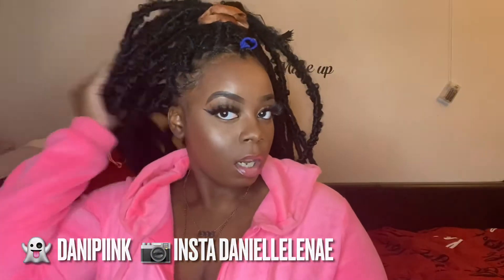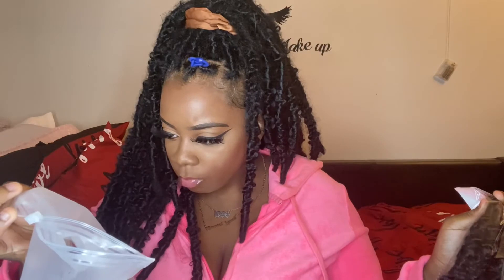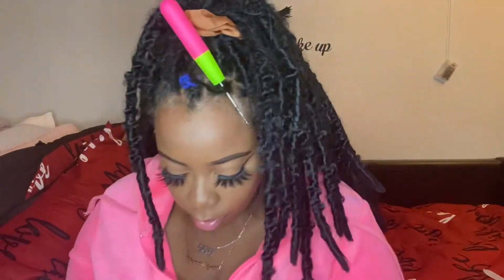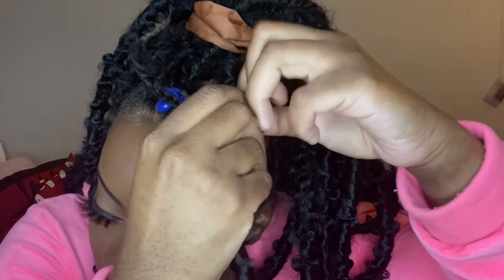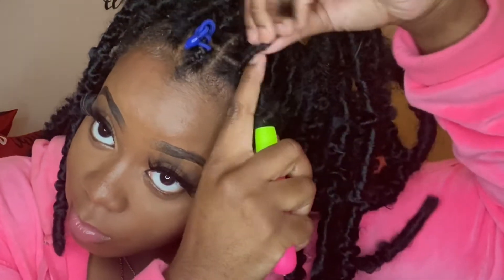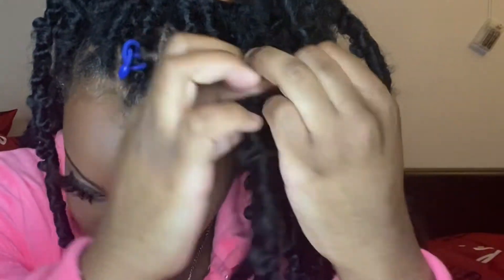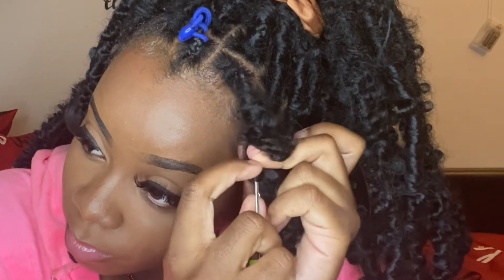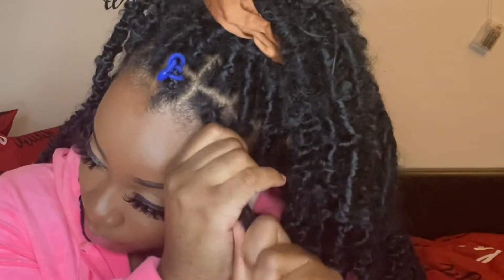BUTTERFLY LOCS | NO WRAPPING METHOD | Butterfly locs in less then 4 Hours ?!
Hey Guys I’m Back With this Tutorial on these crochet butterfly Locs using the no wrapping method , I did this easy butterfly Locs style in less then 4 hours ?! Just keep watching to get the full details on this look If You Wanna know how to get these easy Dostoessed locs keep watching

Link to Hair

QUESTIONS?

How many packs used - 5 1/2 out of the 6 packs in the pack of hair

How many inches - 18 inches also has 12 inch available

Snapchat Danipiink
Instagram Daniellelenae
Twitter Daniellelenae